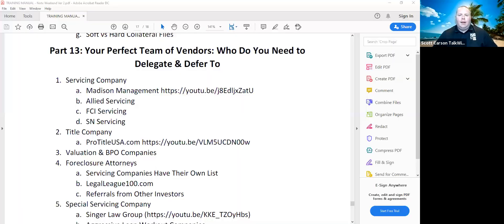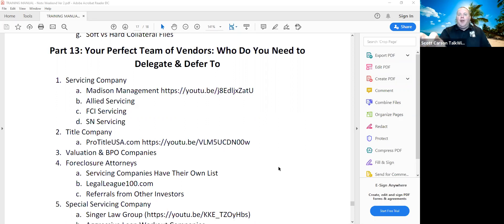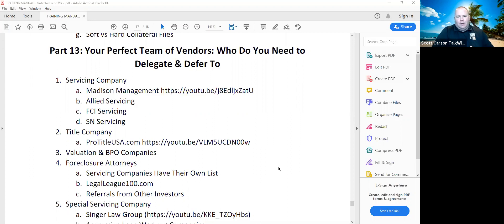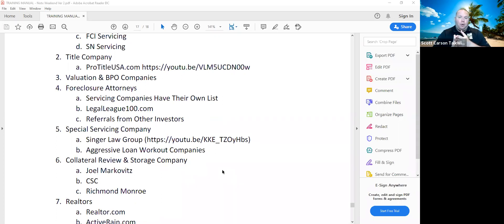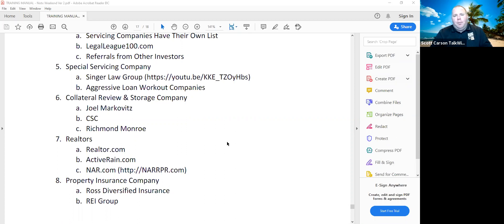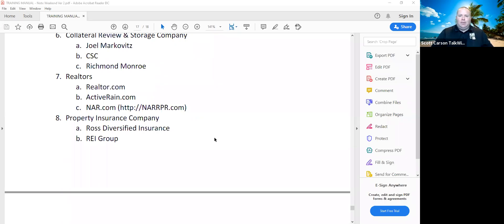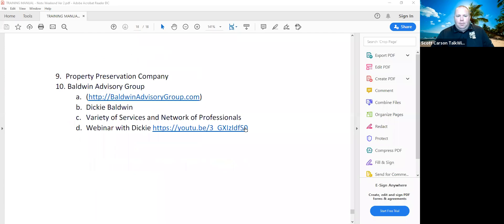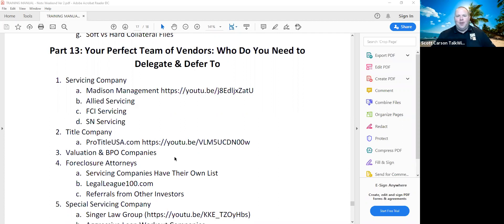13 Your Perfect Team of Vendors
Scott discusses who you need on your team of vendors as a note investor and some of the different options and sources to find quality vendors for your note business.